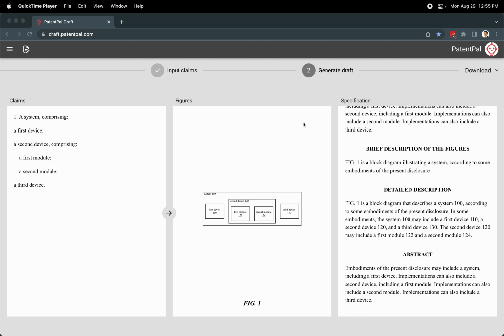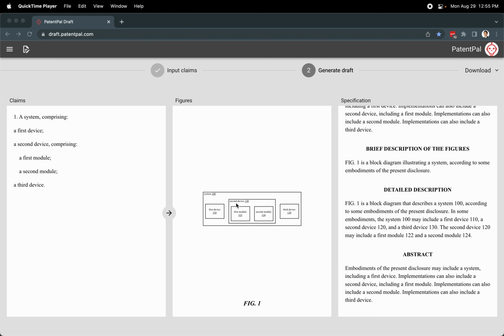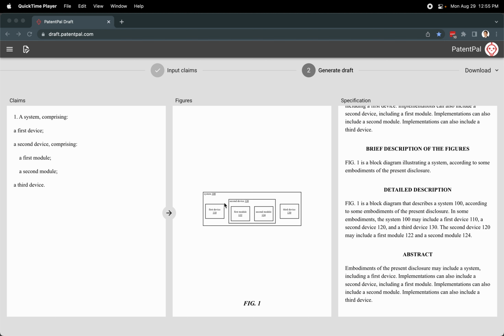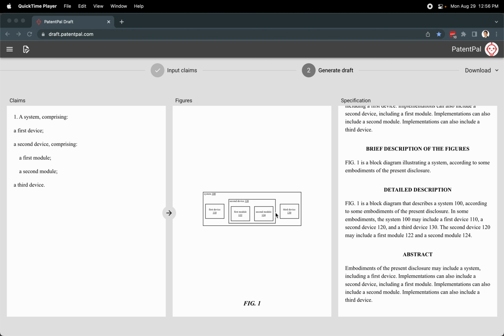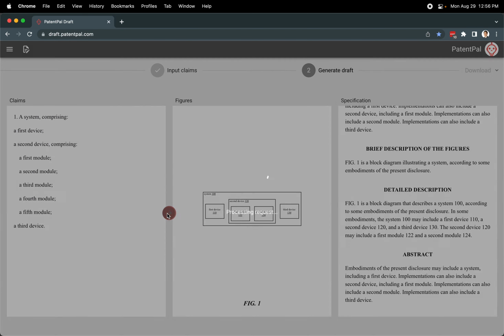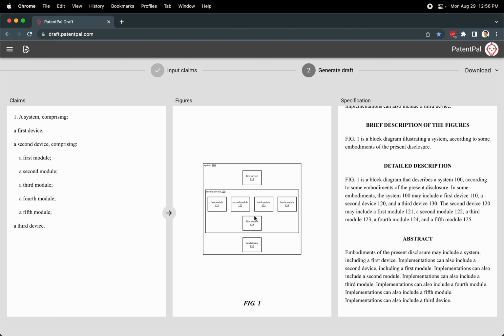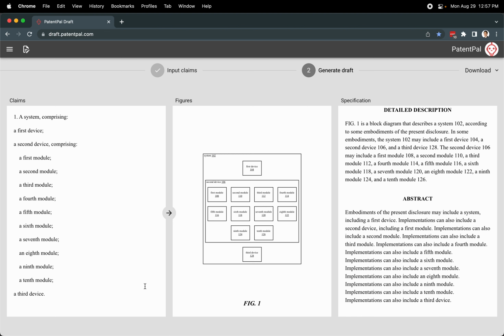Assigning reference numbers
This video explains how PatentPal assigns reference numbers. By default, PatentPal assigns reference numbers based on the number of elements and the hierarchical structure of those elements in a claim.